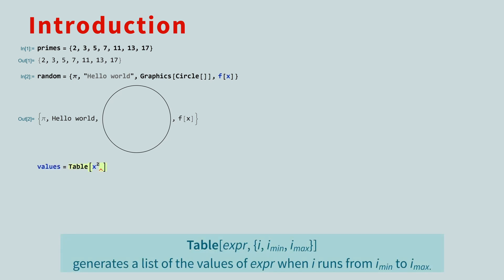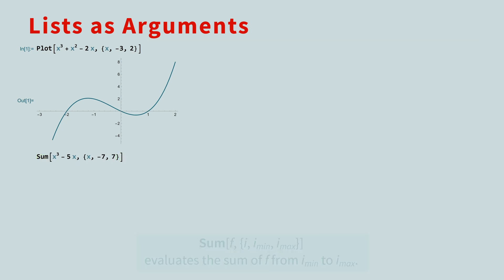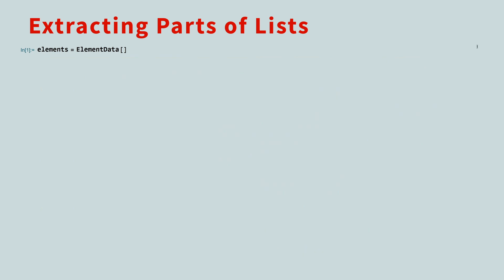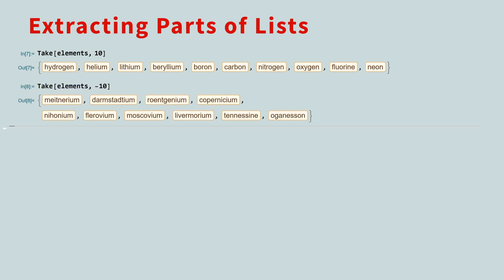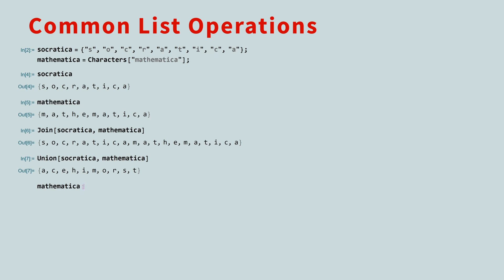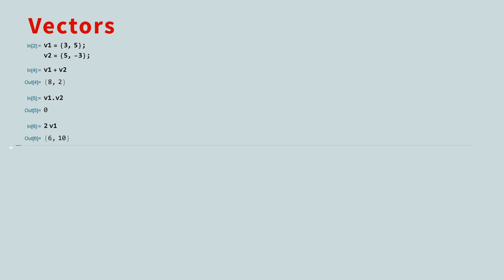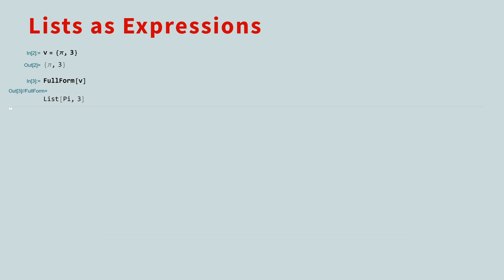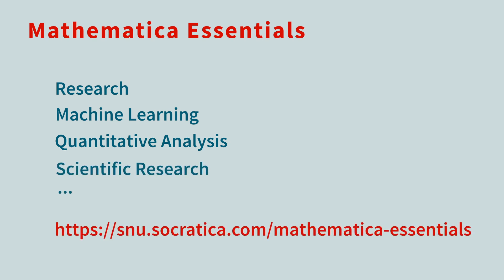Lists in Mathematica & Wolfram Language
Mathematica Essentials - the first PRO COURSE from Socratica

Lists in the Wolfram Language are a fundamental structure. They represent an ordered sequence of expressions. And since everything in Mathematica is an expression, a List is an ordered sequence of pretty much anything! For example, Lists are used to represent vectors, matrices, and tensors. They are also the standard structure for passing collections of data to functions. To become truly fluent in Mathematica, you will need to master Lists.

MATHEMATICA ESSENTIALS by Socratica
Lists

0:00  Introduction
1:12  Lists as Arguments
2:51  Extracting Part of Lists
4:55  Common List Operations
6:46  Vectors
7:25  Matrices
8:07  Lists as Expressions
8:57  Importance of Lists
9:26  Mathematica Essentials

Theme: Cody Martin Arcadia RQYAX9HPN0LSPS0J